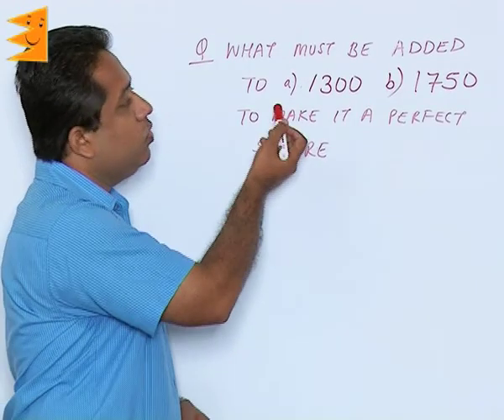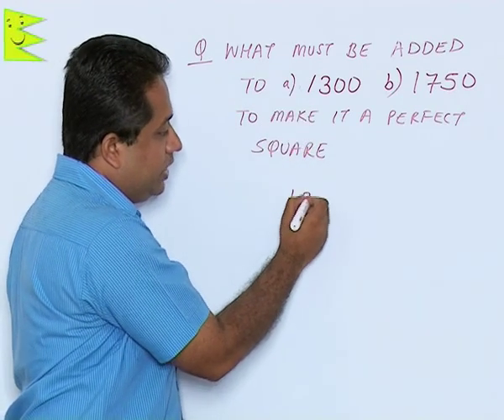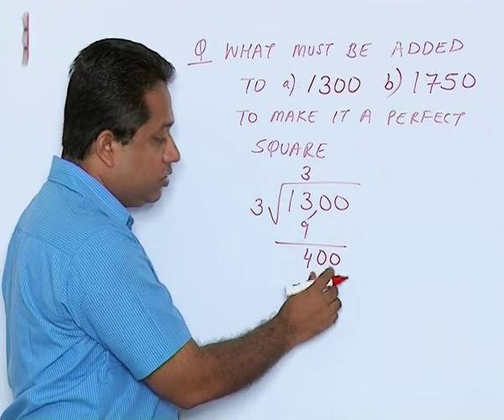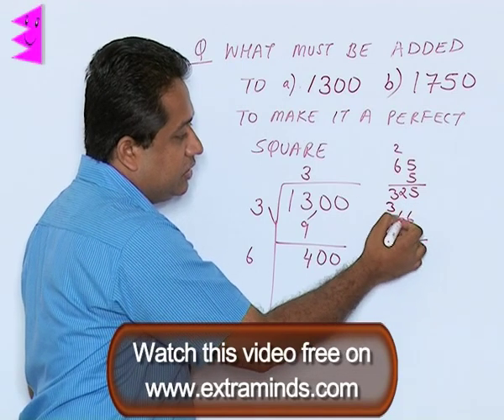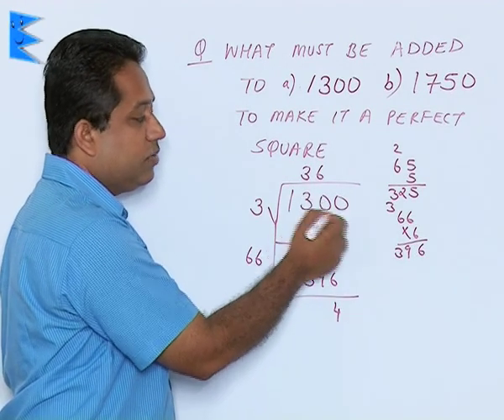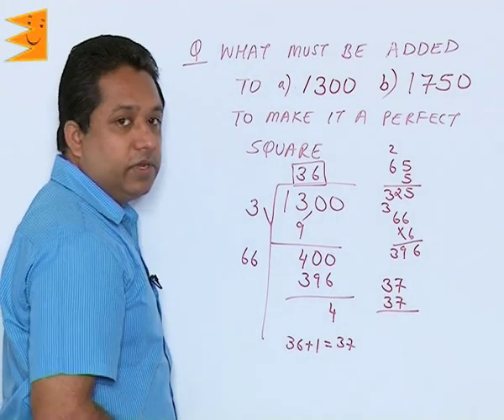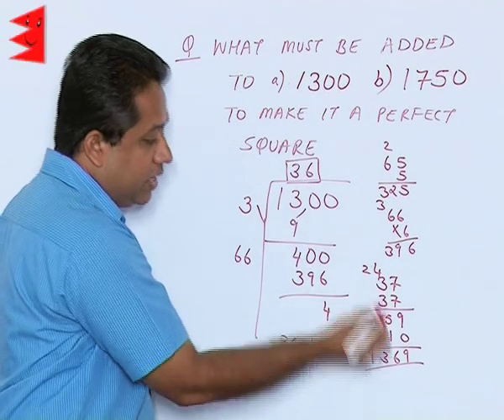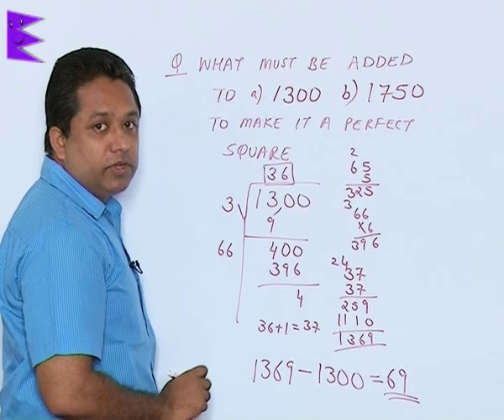CBSE Class 8 Maths Squares & Square Roots Example-IV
Chapter: Squares & Square Roots
Topic: Example-IV